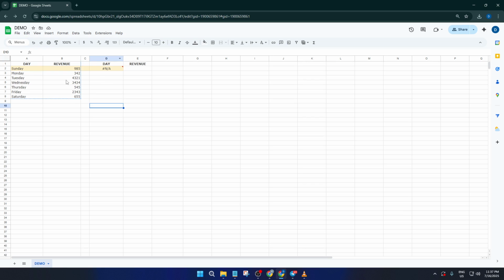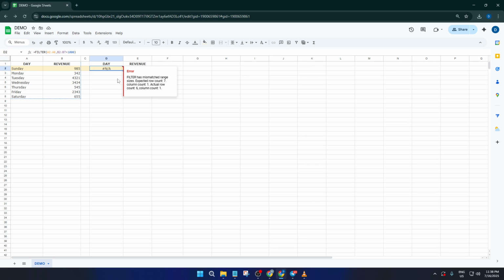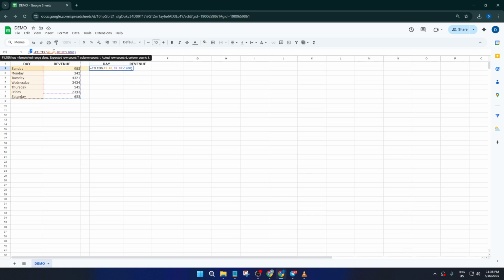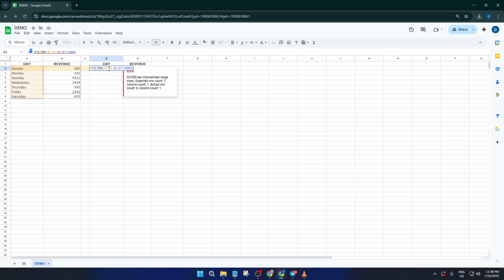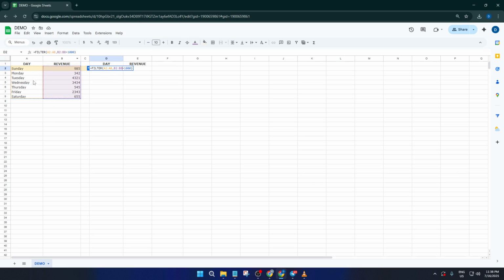How to Fix Filter Has Mismatched Range Sizes [2026 Guide]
Getting a “FILTER has mismatched range sizes” error in Google Sheets? In this tutorial, you'll learn how to identify the cause of the error and fix your filter formula so the ranges work correctly together.

In this video, you'll learn how to:

✅ Understand the mismatched range sizes error
✅ Check your FILTER formula ranges
✅ Make filter ranges the same size
✅ Fix incorrect row or column references
✅ Test the corrected FILTER formula

To fix the “FILTER has mismatched range sizes” error in Google Sheets, make sure the range being filtered and every condition range contain the same number of rows or columns. Adjust the references so they cover matching dimensions, then check the formula again.